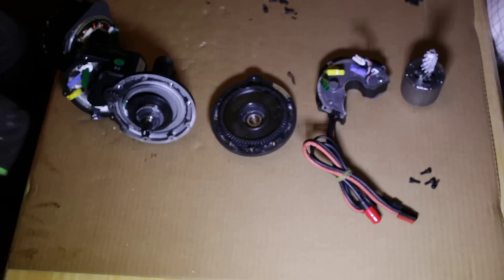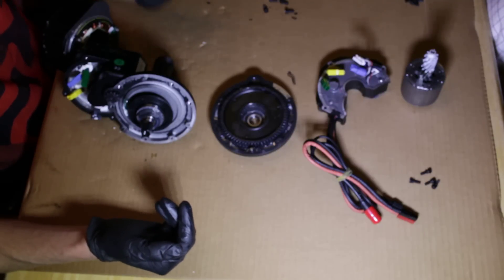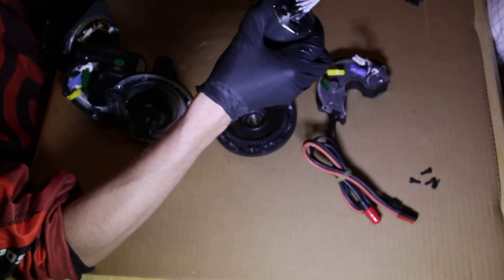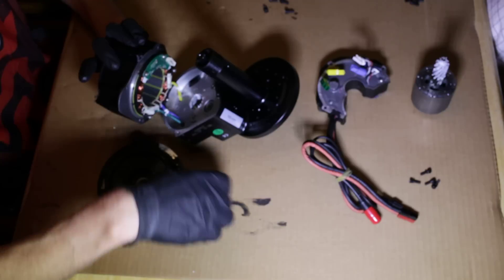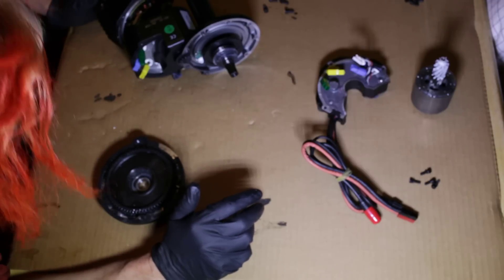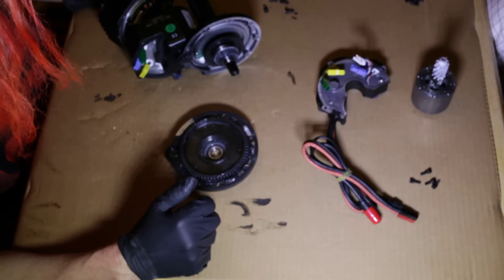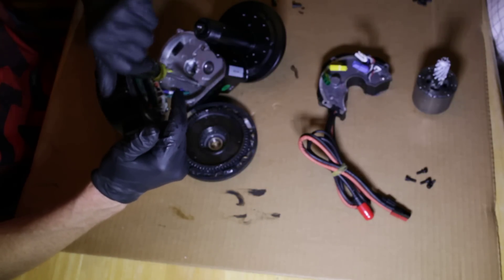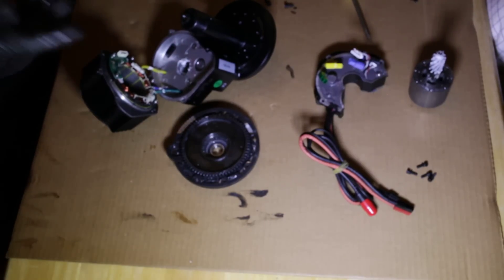Bafang BBSHD Teardown and Critique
Got BBSHD, tore it down and put it back together again. The Rotor is a bitch to get out, use two screw drivers one in either side and leverage to pull it out of the bearing. Still using the crappy Nylon primary reduction gear. Complete redesign of the BBS02, Freewheel is seperate piece from axle, only one needle bearing. Silicone is much harder to remove, use a knife carefully or a flathead screwdriver. There is a lot more copper than the BBS02 and these units are very heavy. 12lbs 12 oz for the 68mm and 13lb 1oz for the 100mm unit. When reassembling the axle to the freewheel it will not fall into place unless you carefully turn it to get the freewheel teeth in and push it together at the same time. It's hard to do so keep trying till you get it right. Brute force will not do it, only finesse. The 3 philips screws on the plate that holds the nylon gear in place are in way too tight. You will need to use the correct phillips screwdriver size and push down with all your weight while turning the screwdriver with a pair of vice grips. If you clean up the grease while you go don't forget to regrease it before you put it back together. I like the heavier black axle grease as it tends to not spin off at higher rpms like the white lithium grease does.

Ride On.